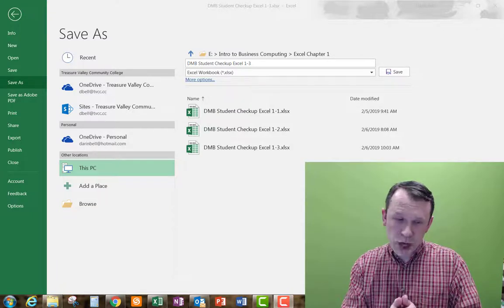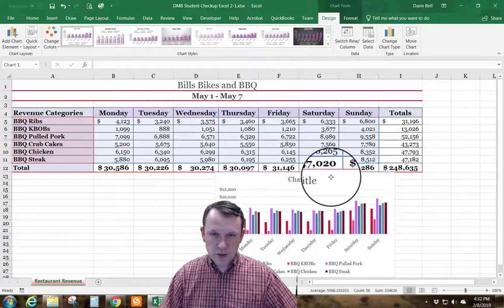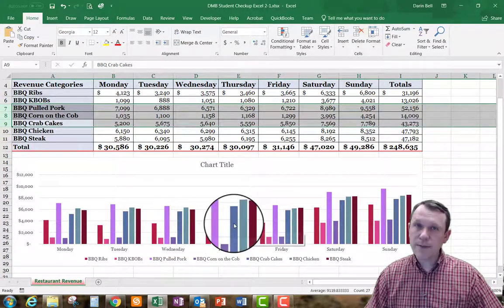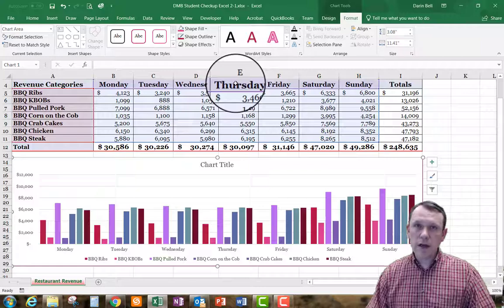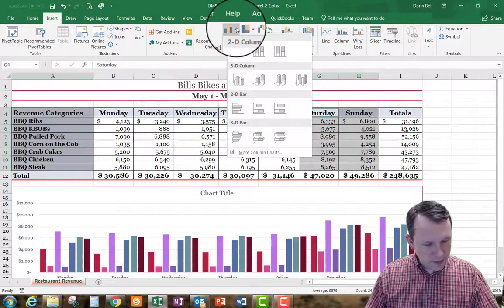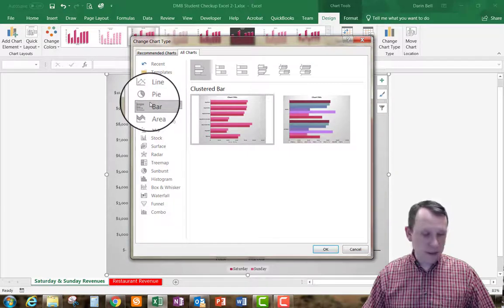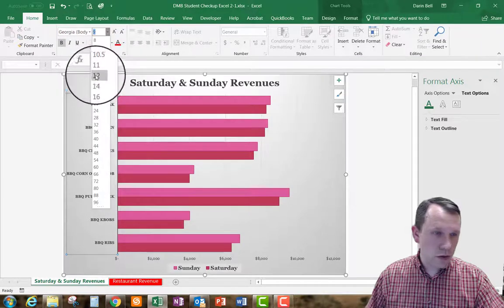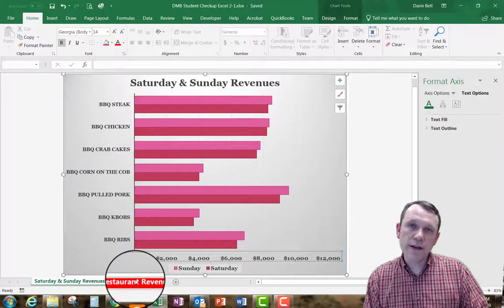Student Checkup Excel 2-1